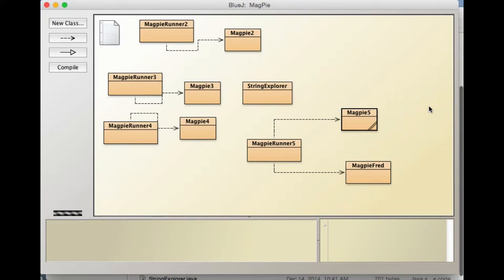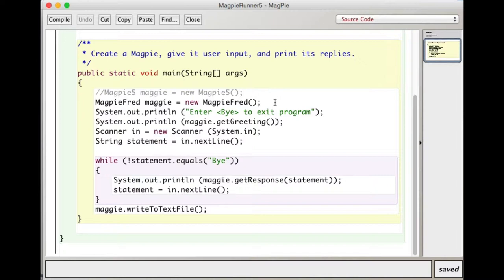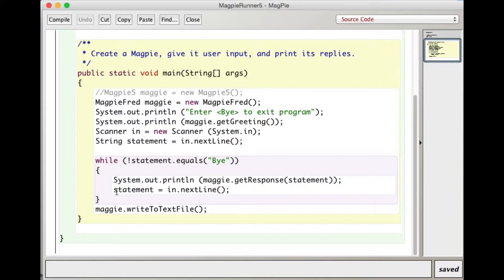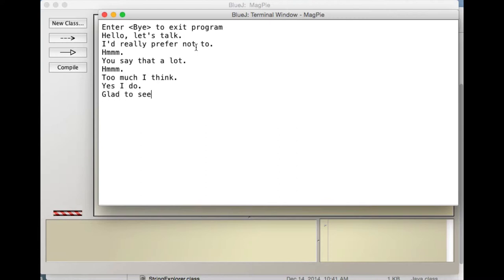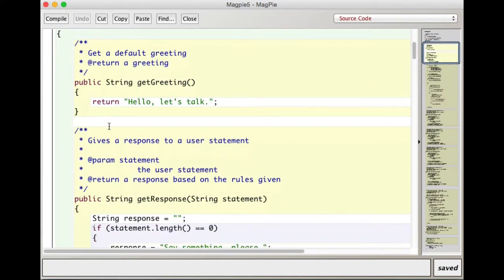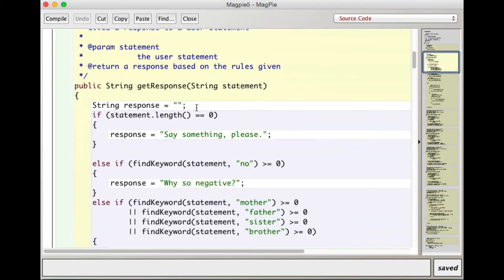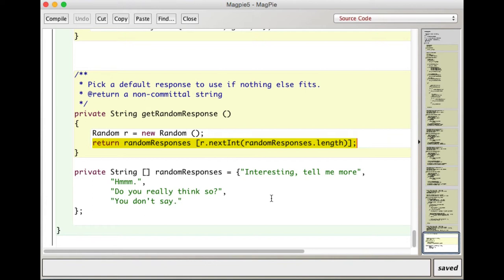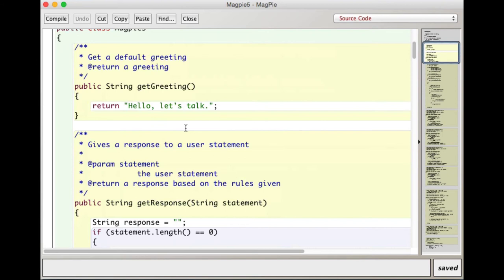How to have Magpie get responses from a text file